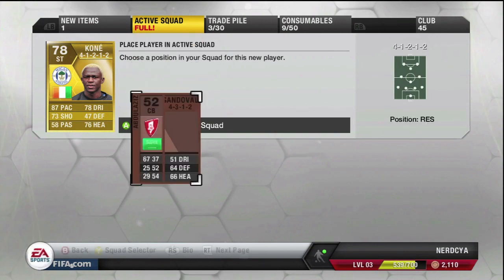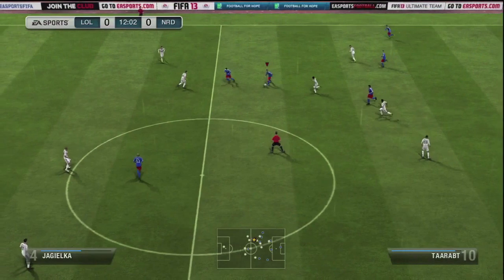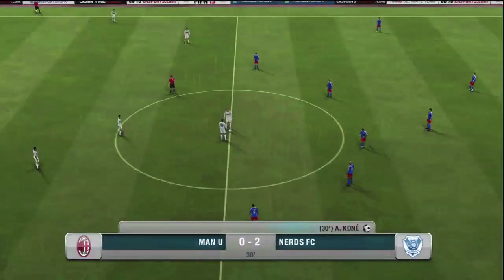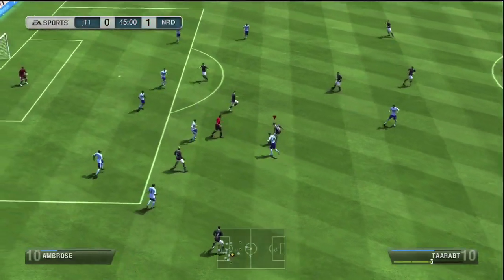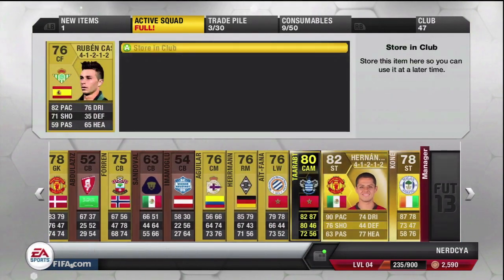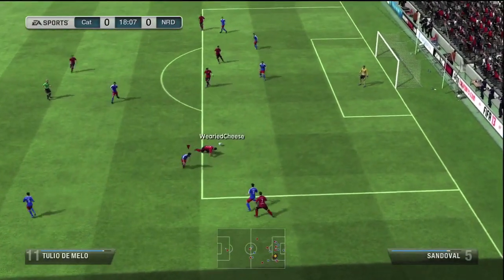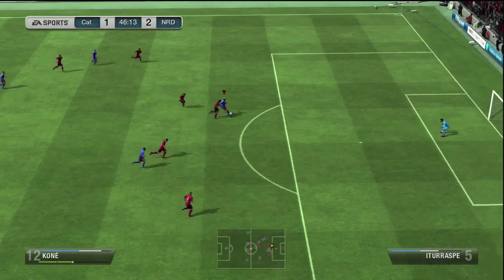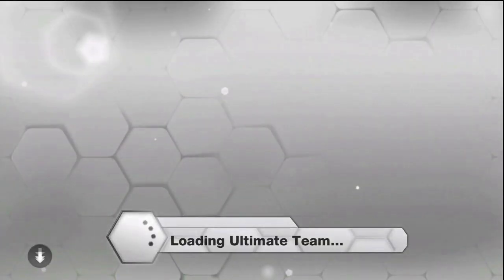FIFA 13 - Lets play Ultimate Team Ep. 003 S. 04 - Two new strikers!